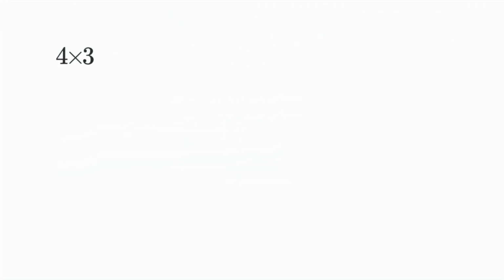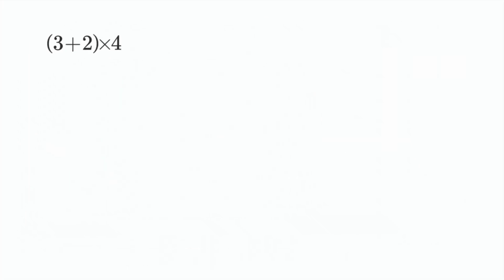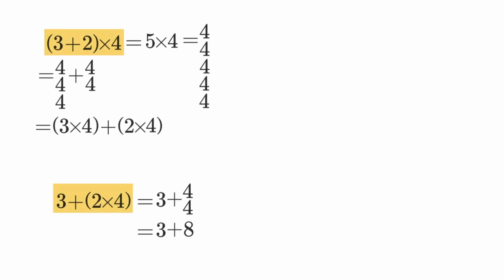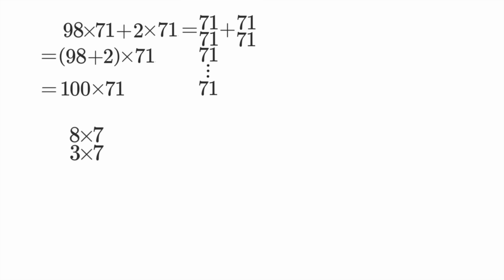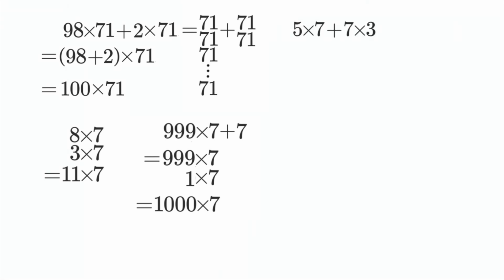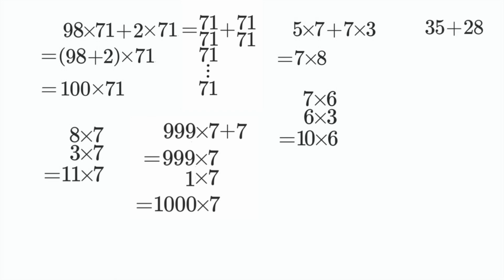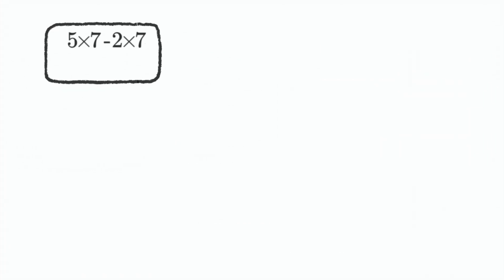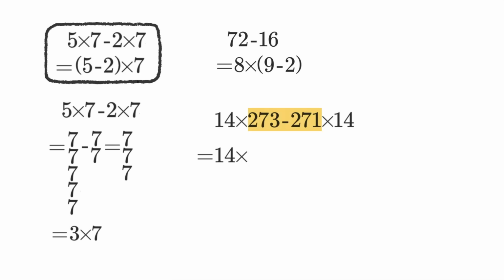#003 Calculation rules and Factorization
How calculation rules are made in the manner you already know and how to use factorization for primary school arithmetic which is also important in junior high and high school math. Rapid Calculation for Exams - How to & Drill.

00:00 Introduction
00:13 The origin of Factor
01:06 Notation rules for Brackets      Distributive Property
02:53 Factorization
04:28 Factorization with Subtraction
05:43 Drills